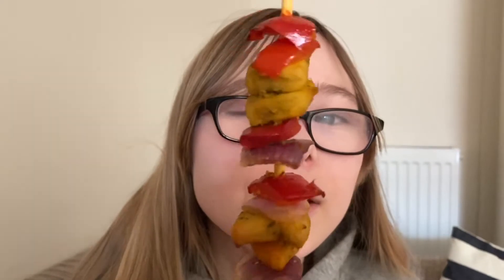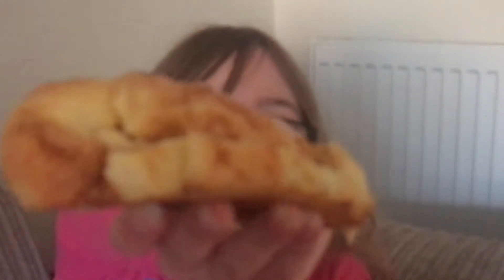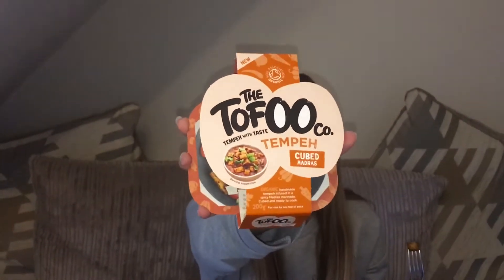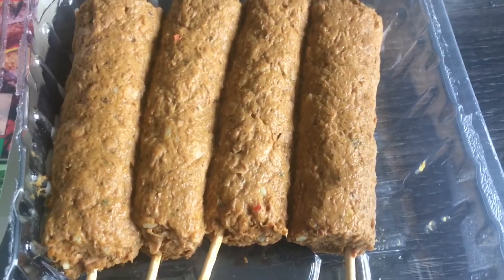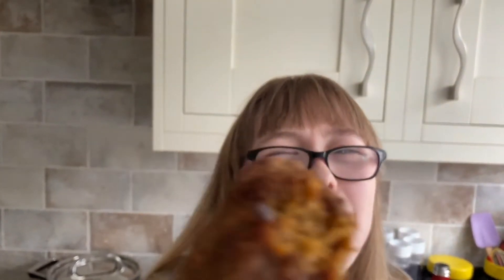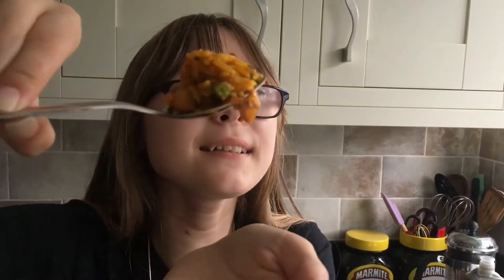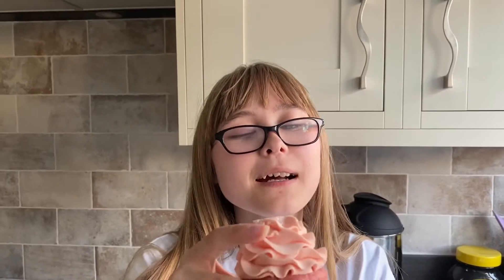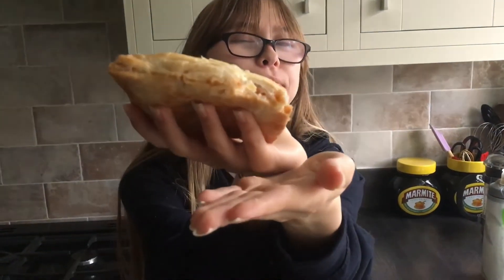Vegan Food We Haven’t Tried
Today in this video, my Mam and I will be taste testing some delicious vegan foods that we haven’t tried before and the pink champagne cupcakes from The Vegan Cakery
With my Mam’s help, featuring Fudge my pet rabbit and enjoying the day.

The Vegan Cakery

Music credits

Fudge’s TIKTOK

Me › ...Angharad (@angharadslife) • Instagram photos and videos
Fudge › fluffyWeb resultsFluffy Fudge (@fluffy.fudge) • Instagram photos and videos